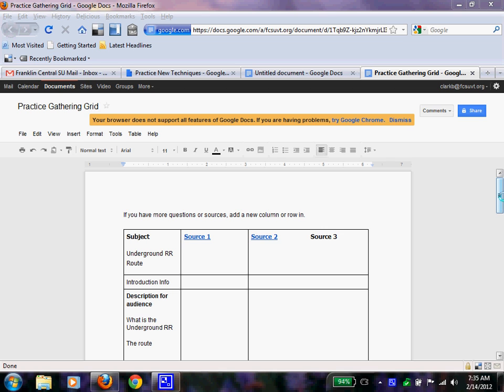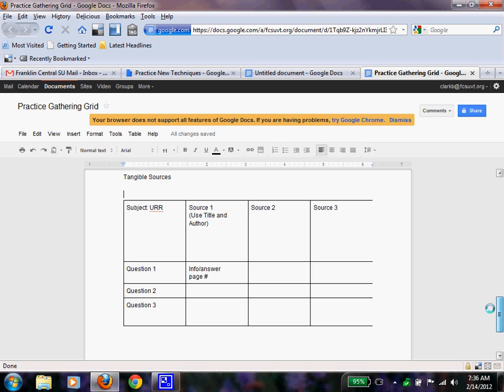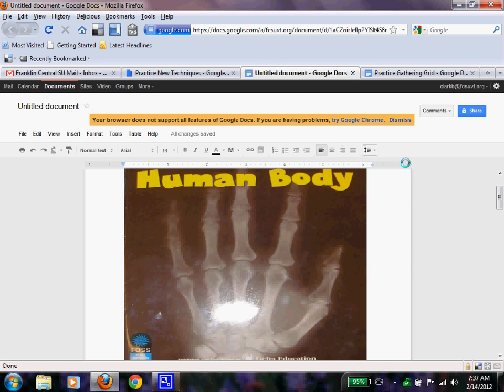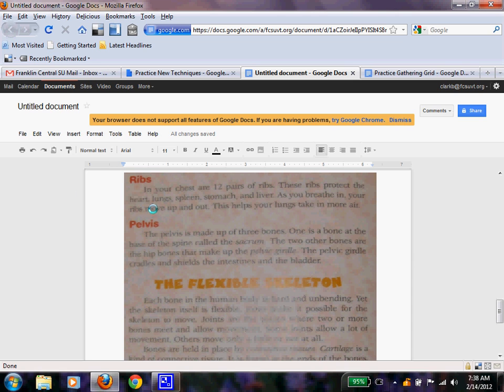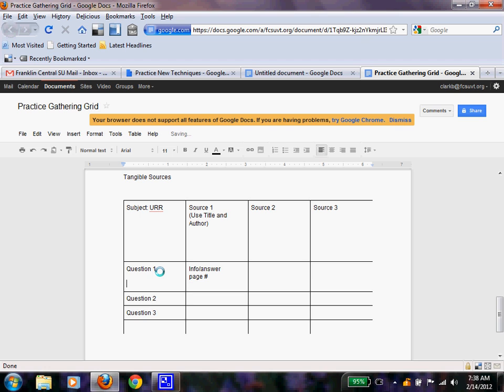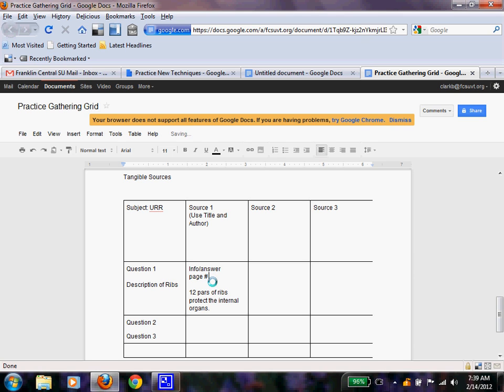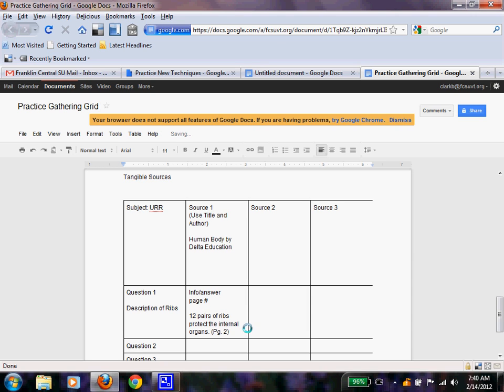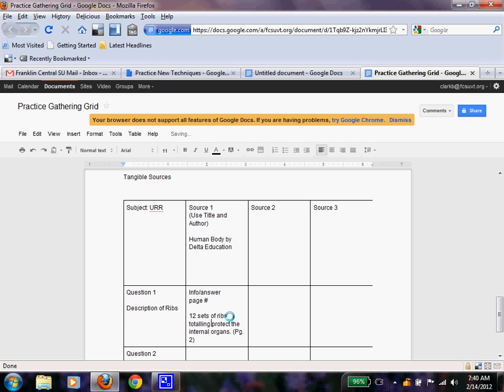Using a Reference Book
How can I use a reference book to assist my report?